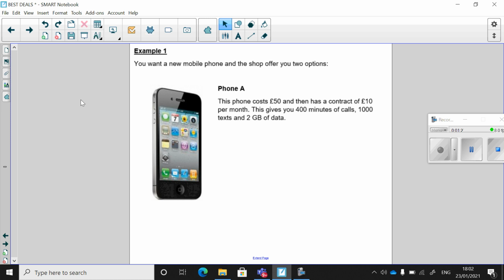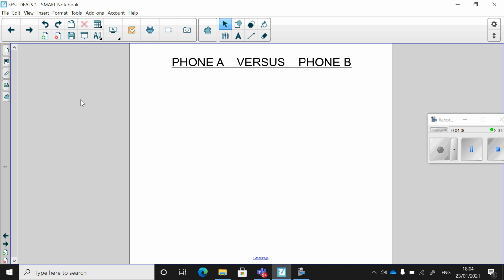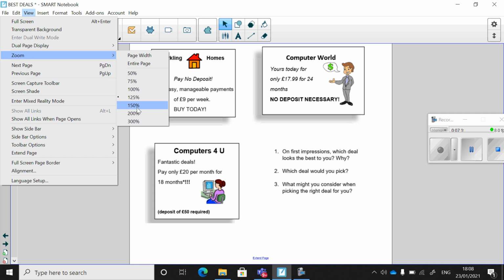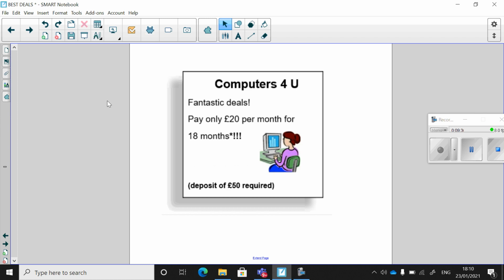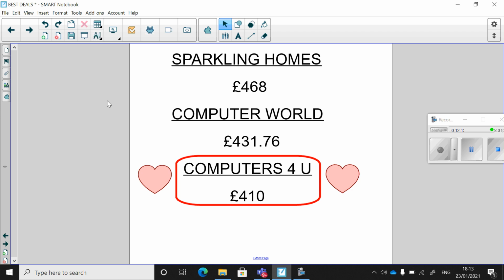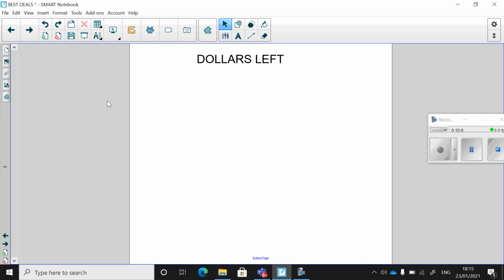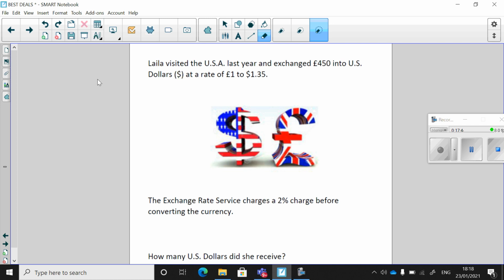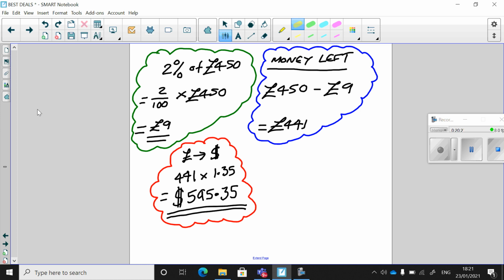BEST DEALS AND CURRENCY EXCHANGE